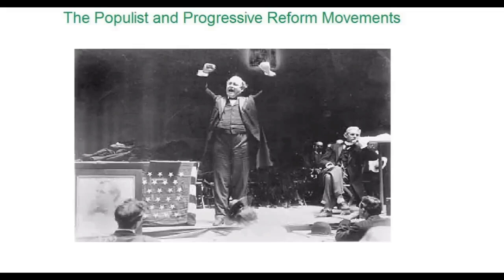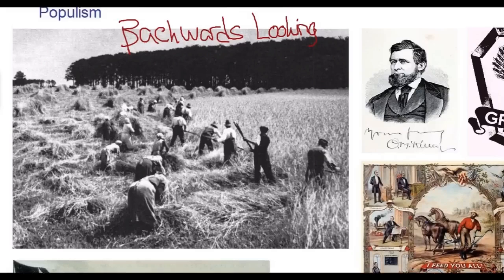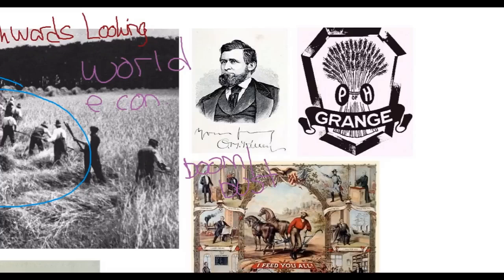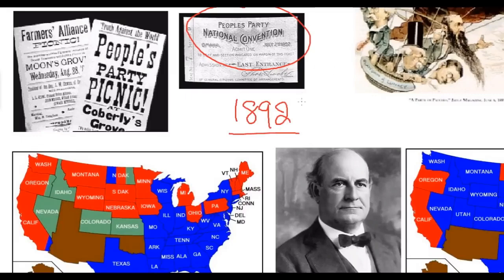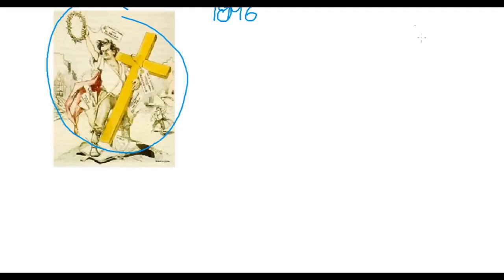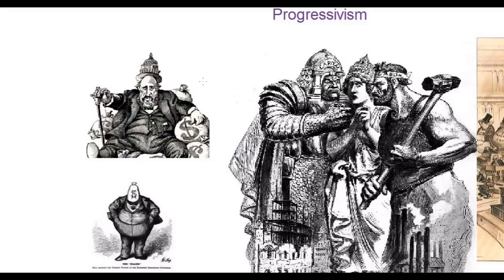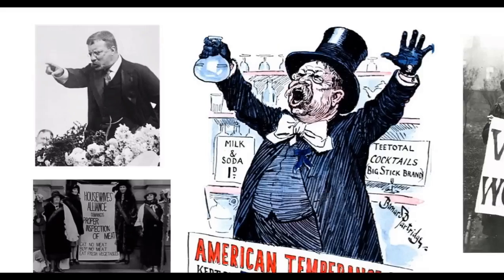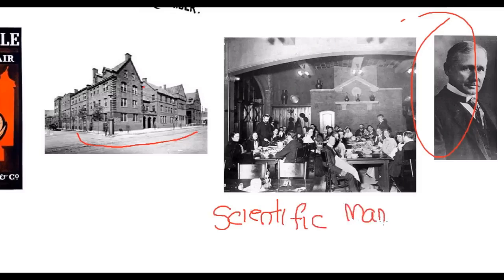The Populist & Progressive Movements Reforming America Late 19th & Early 20th Century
How did the Populist and Progressive movements shape American politics and society? In this video, we explore the rise of economic, social, and political reforms in response to industrialization, corporate power, and urbanization during the late 19th and early 20th centuries.

📌 Topics Covered:
✅ The origins and motivations behind the Populist Movement
✅ How the People’s Party sought to challenge corporate power
✅ The Progressive Movement’s focus on modern reform and government intervention
✅ Key figures like William Jennings Bryan, Theodore Roosevelt, and Woodrow Wilson
✅ How these movements shaped worker rights, economic policy, and government regulation

Discover how these powerful reform movements challenged corruption, reshaped democracy, and laid the foundation for modern political and social policies in the U.S.